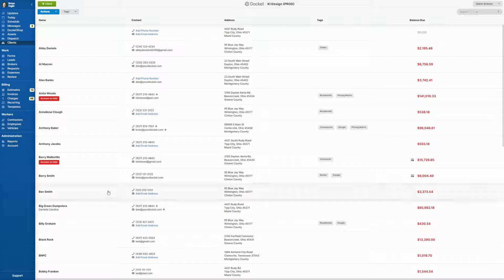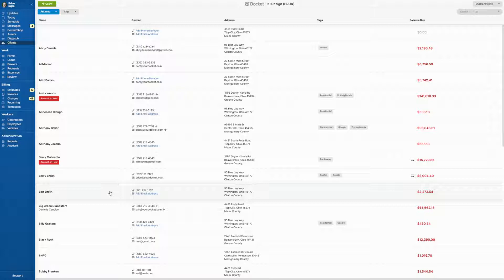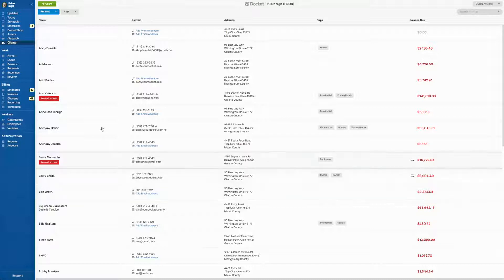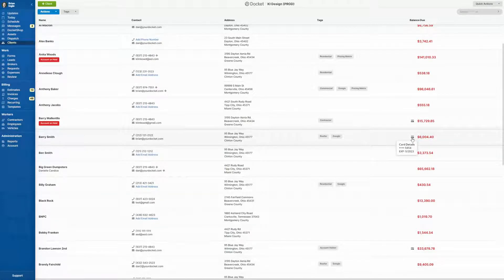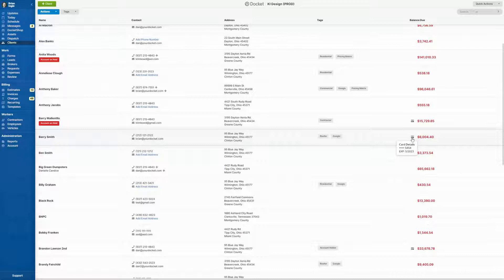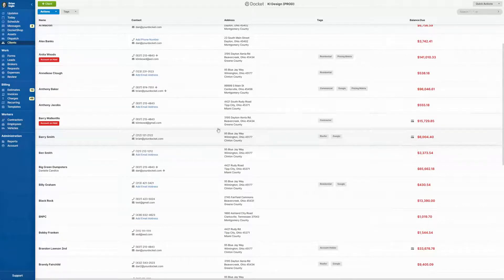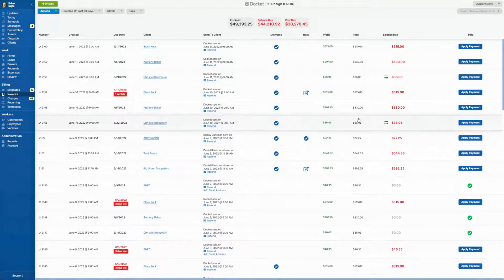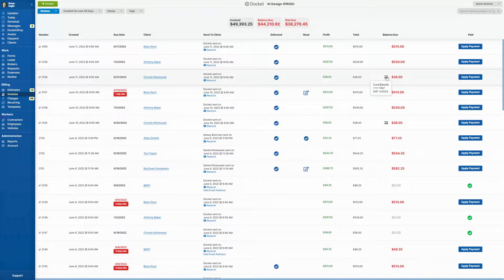Viewing Card On File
This video will show you how to view card on file information at a glance while on the clients or invoices pages in your Docket account.